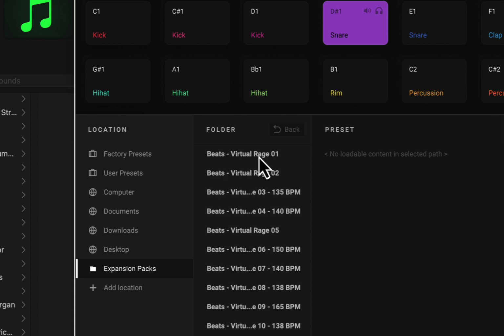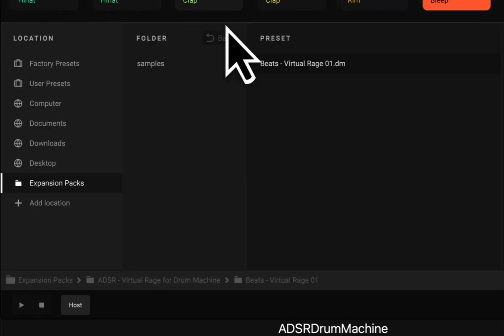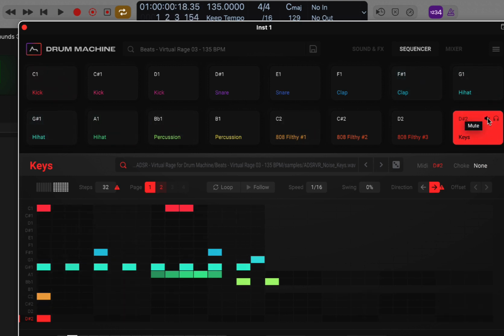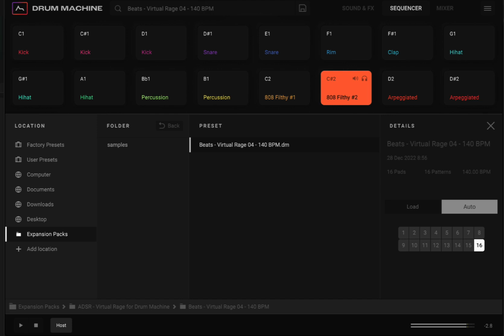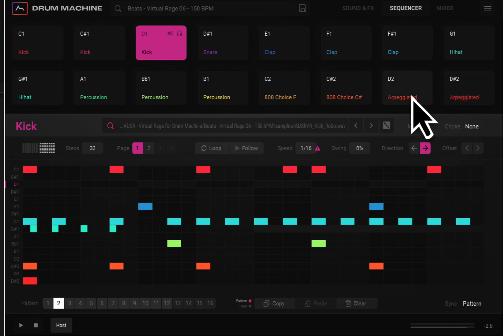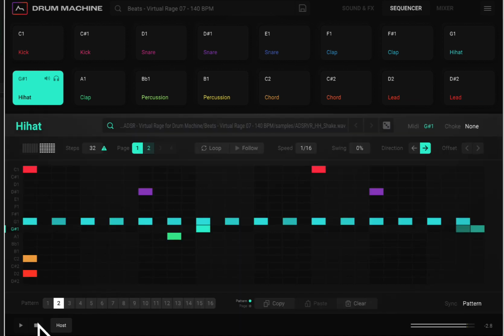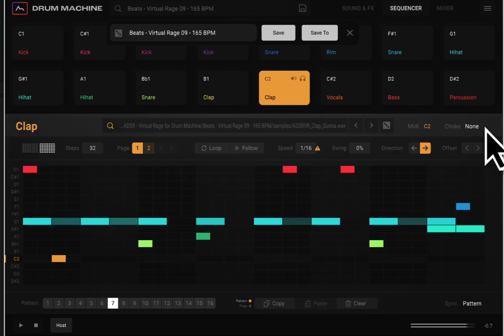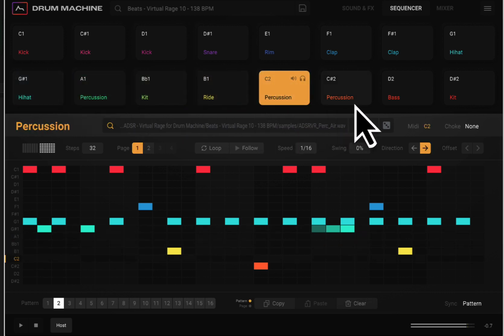10 KITS Rage Trap ADSR Drum Machine Expansion FIRST LOOK Review + Free Plugin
Note: This video contains an affiliate link to ADSR, and I will make a small commission at no additional charge to you if you purchase any of their products after clicking on my link. I appreciate any help you can provide.

Set your drum section to dominate with Rage Trap v.1 for ADSR Drum Machine. Designed and programmed for Trap, Hip Hop, and even Hyper Pop beat makers who are forging new directions. This is where flint meets stone with an impact that will ignite your beats.

Created by ADSR’s in-house sound team, Rage Trap v.1 calibrates ADSR Drum Machine for rhythmic supremacy. Featuring 10 deep and diverse drum kits that explore the current and future potential of Rage as well as genres like plugg, digicore and beyond. Each kit will have you buzzing as it makes use of Drum Machine’s 16 pad layout with a sample mapped and a raging beat programmed and ready to go for each one.
The foundation of Rage Trap v.1 is an extensive collection of premium samples, including energetic hats, aggressive bass, digitized percs, memorable kicks, and more. We push the limit with plenty of creative melodic and percussive details before setting fire to the lot with patterns programmed to make the most of Drum Machine’s advanced rhythmic and processing features, from future bass-inspired progressions to buzzing bangers to straight-up stomping beats.
With 16 samples forming 16 patterns per kit, the result is inspiring and, above all, a highly usable collection of beats that you can drop straight into your tracks as is and/or use as a next-level starting point to get your creativity rolling – fast! Tweak the groove or mess around with different samples – you can choose from the 160 we’ve included, go digging in Drum Machine’s factory samples or load up your own library and roll the dice for added inspiration.
Drive your productions with the perfect rhythm and let the beats flow with Rage Trap v.1 for ADSR Drum Machine.
Pack Contents:
*   10 fully programmed Drum Kits
*   Each Kit includes 16 samples mapped to a pad
*   Each pad is processed and programmed with a 4-16 bar pattern
Total Number Of Files:
*   160 unique patterns in total
*   160 samples total
*   81.6 MB

0:00 Rage Trap ADSR Drum Machine Expansion Intro
0:41Virtual Rage Kit 1 Sound Demos
1:52 Virtual Rage Kit 2
2:26 KIT 3 - 135 BPM
3:41 KIT 4 - 140 BPM
4:29 KIT 5 -
5:02 KIT 6 - 150 BPM
6:08 KIT 7 - 140 BPM
7:00 KIT 8 - 138 BPM
7:53 KIT 9 - 165 BPM
8:23 KIT 10 - 138 BPM
10:00 Free Plugin